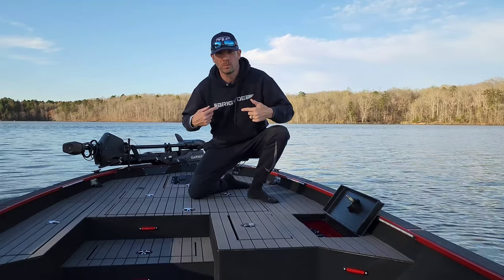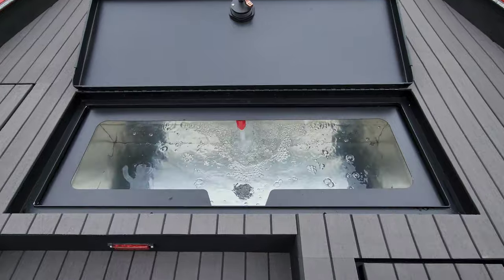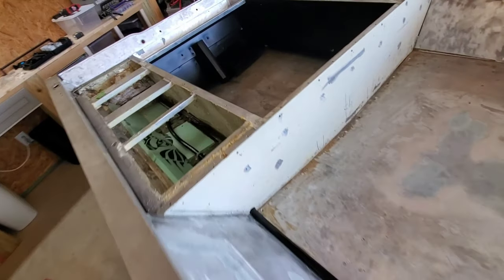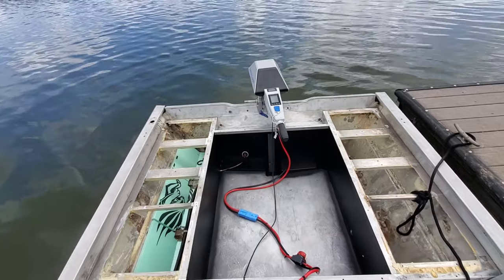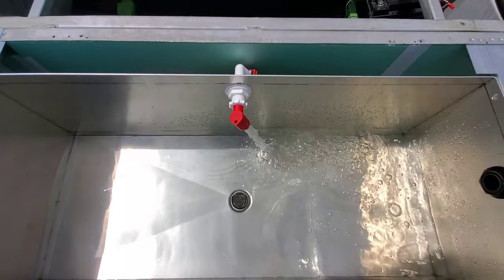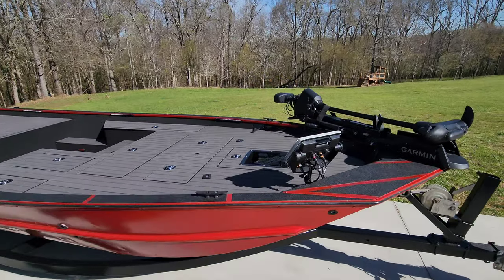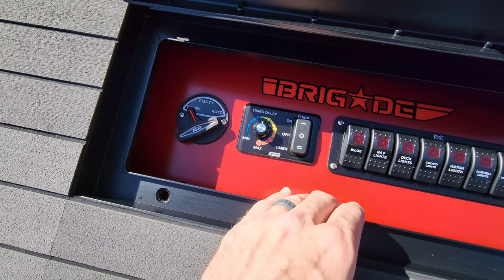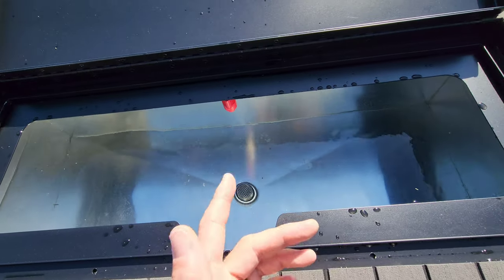Front Deck Livewell in Aluminum Boat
Parts used in video
Flush latches
8 gang switch panel
Welcome back to another video here at Brigade Boats. We are building a great community here full of jon boat / Aluminum boat enthusiasts.
Here is another jonboattobassboat video. This video covers the build and installation process of a front deck livewell in an aluminumboat . I'll walk you thru the process of the installation and overall function of the system.
The boat featured is a 17ft aluminum bass boat, a Lowe 170. I did a full build out of the boat on my channel. In this video, I document the livewell portion of the build covering installation,  product knowledge,  system testing and operation in and out of the water, parts used, and finished product.
The front deck livewell in this aluminum boat build turned out stellar! Most importantly is it functions better than it looks, providing a tournament grade experience out on the water! Hopefully, you can take something away from this video to help with your own project.